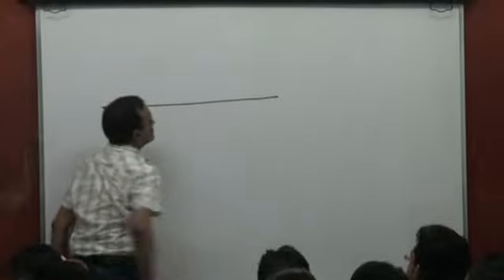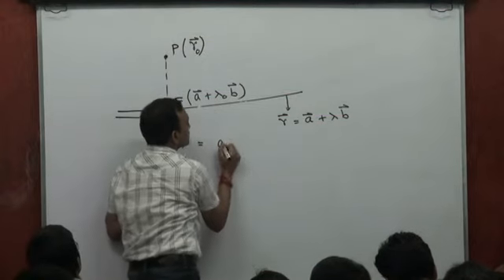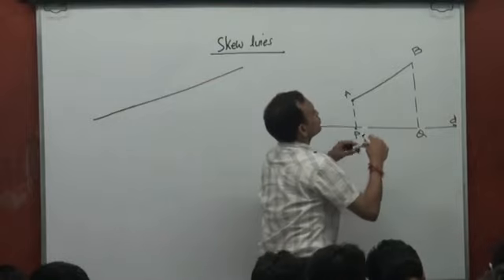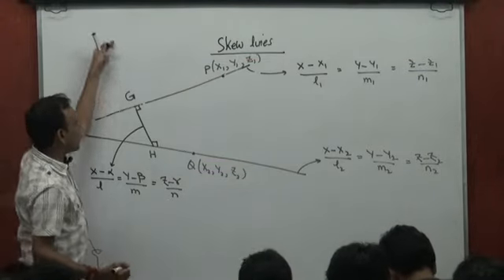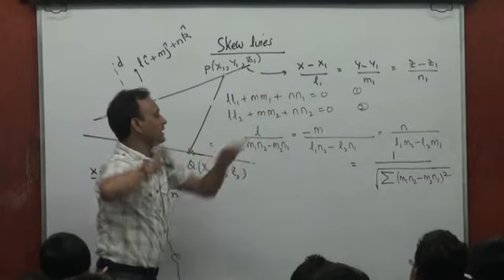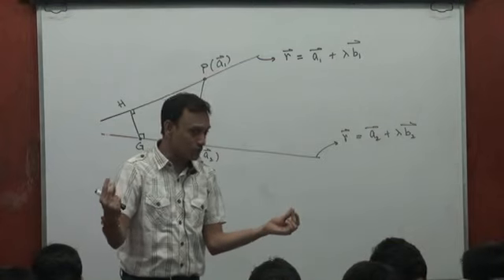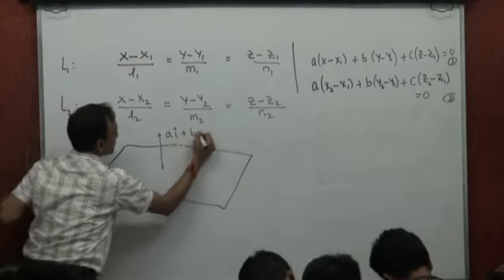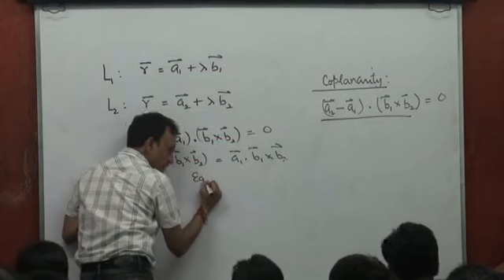3 D geometry class 2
3 D geometry class 2